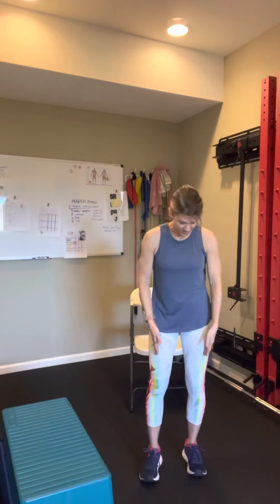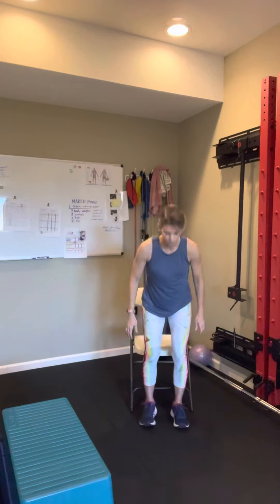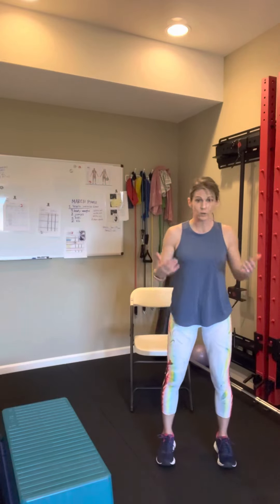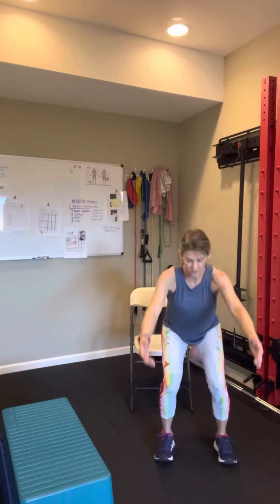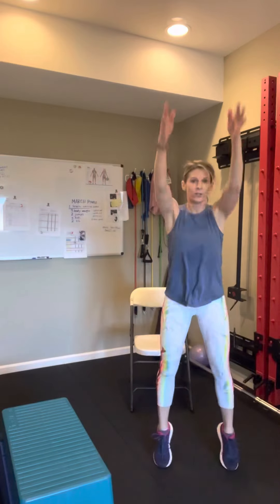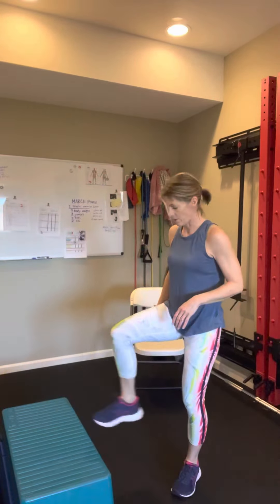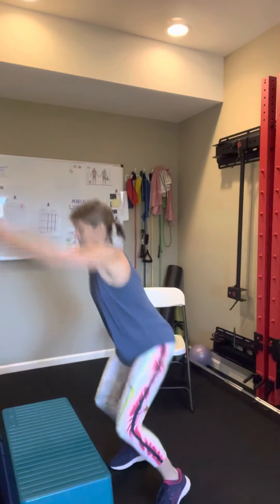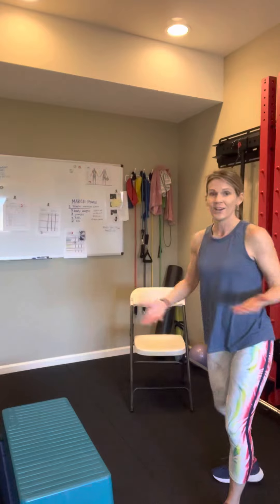Power squats for all levels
Power training can sound intimidating, but it is an achievable and important aspect of fitness for women over 40.  This video shows you 4 ways to add power to your squat depending on your individual capability and limitations.